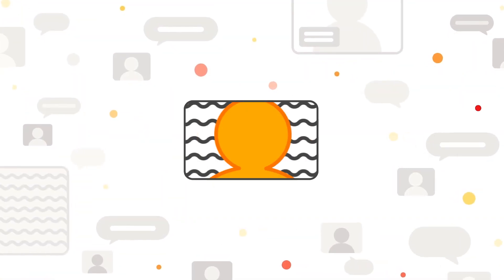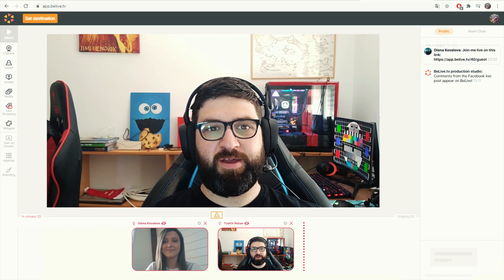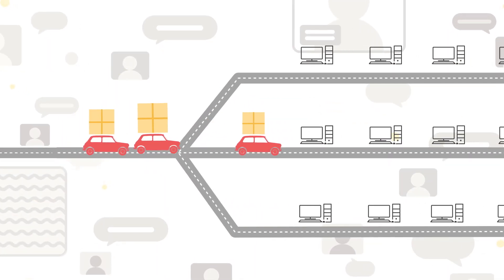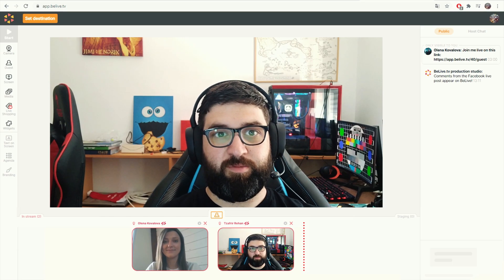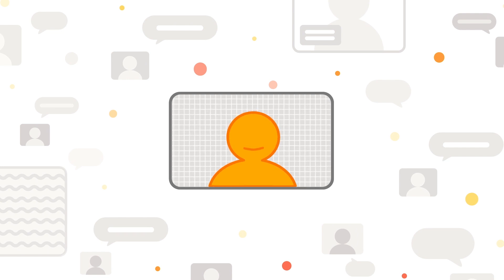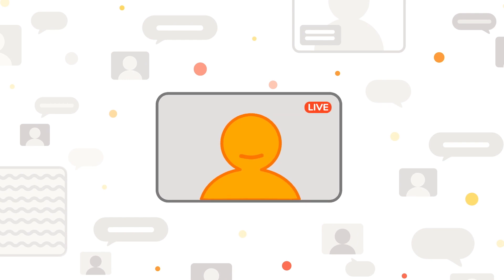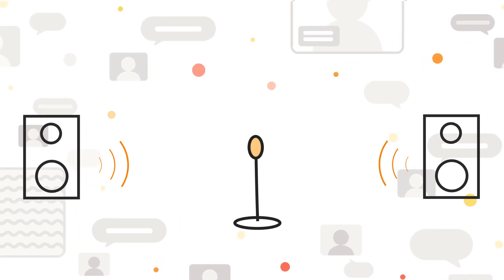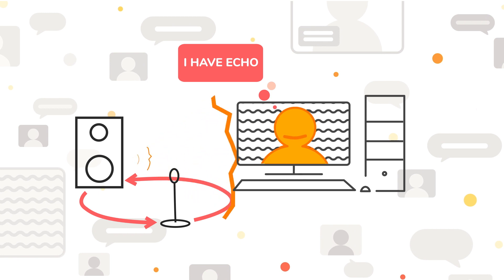Why livestream fails? (lags, quality drops, freezing)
Wondering why do you experience issues while live streaming? No worries, we'll help you out! After watching this video you'll understand why those happen sometimes and how to fix them!

Say "no" to the problems! It's time to have a cool experience while you're live!

00:00 - 00:45 Short introduction of live streaming problems you may face while going live
00:46 -1:41  Basics of capturing audio and video
1:42 - 3:18 What is live streaming? Easy explanation with graphics
3:19 - 4:43 Lossy compression - why do we need it for broadcasting?
4:44 - 5:04 ISSUES
5:05 - 6:04 Video freezing and robotic sound
6:05 - 7:00 Echo issues
7:01 - 8:03 Streaming on the go
8:04 - 8:45 Playing music while you're live
8:46 - 9:07 How to get the best experience
9:08 - 9:20 Share your issues in the comments below and we'll do our best to help you resolve them!
9:21 - 9:34 - Suggested videos

Check out what is the difference between SD and HD quality